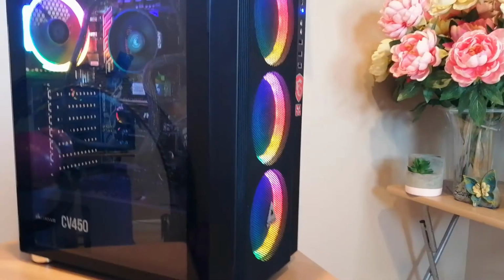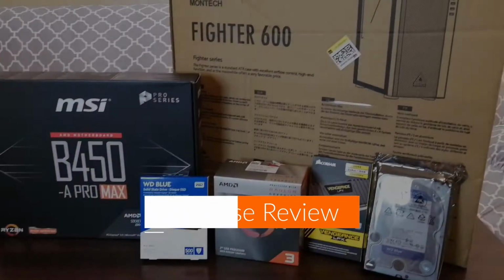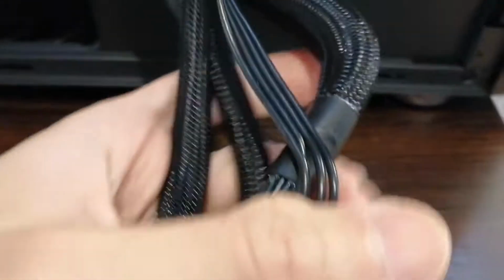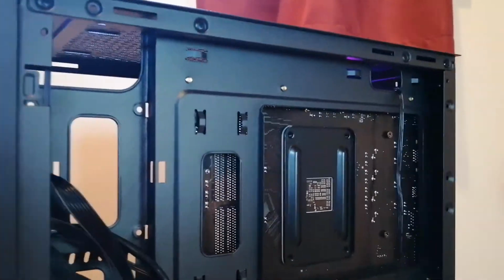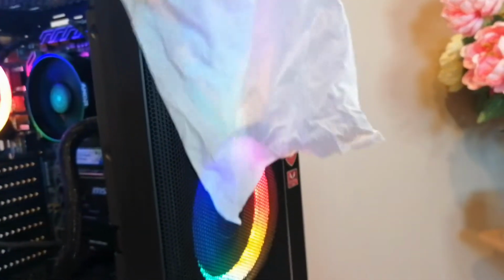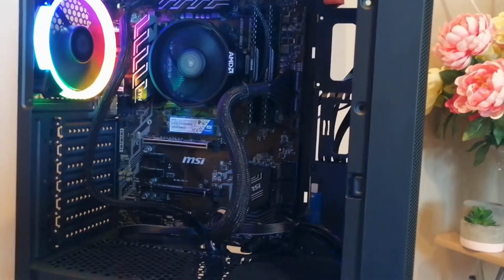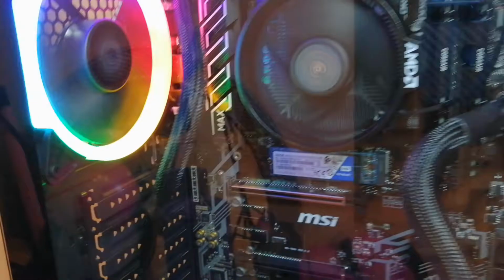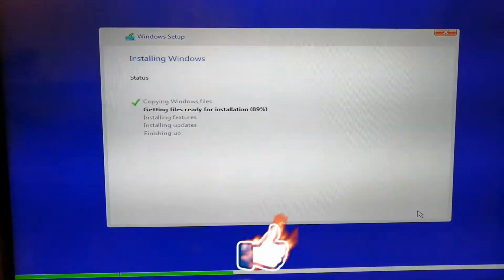Beginner PC Case - Montech Fighter 600 PC Case Review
I built another PC, but less powerful.  It is meant for media center in my living room and I'm using an inexpensive case from Montech.  It costs less than $60 and quite capable.